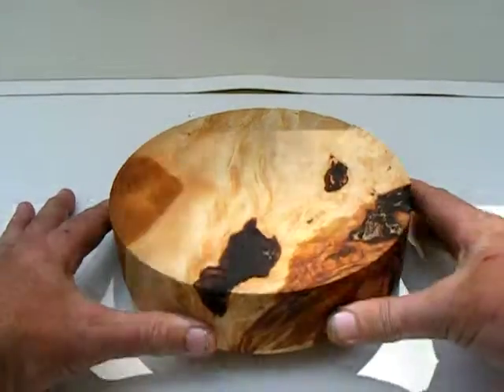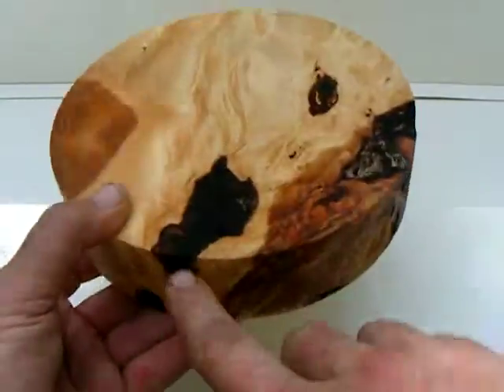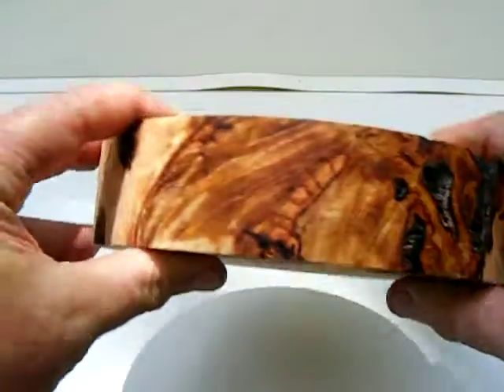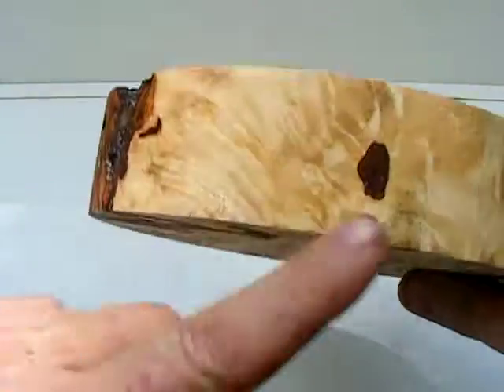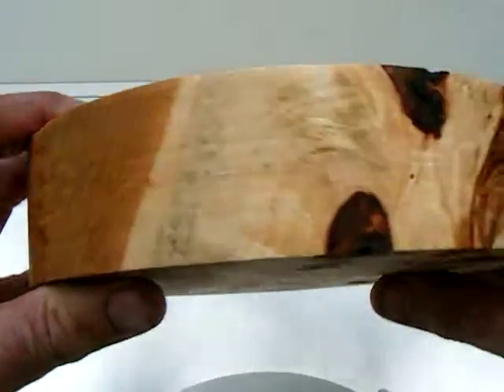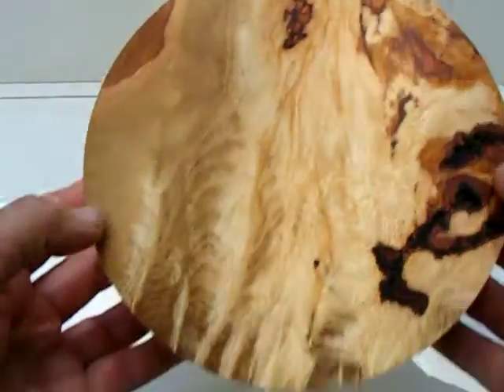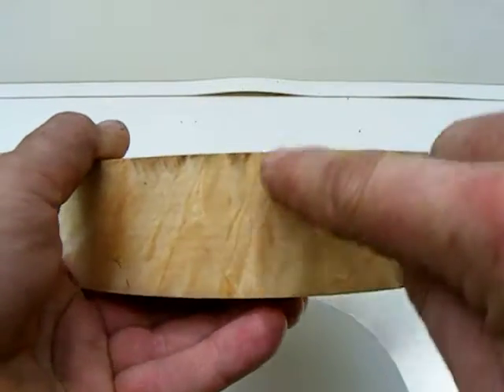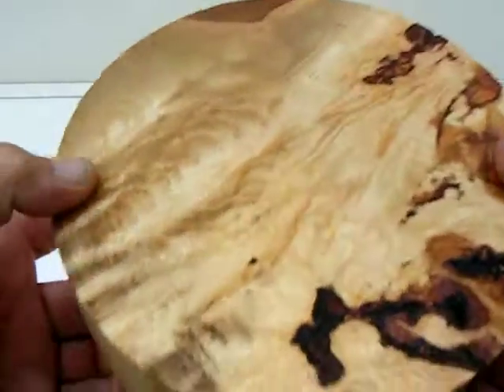summerrrrrr 006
Maple Burl